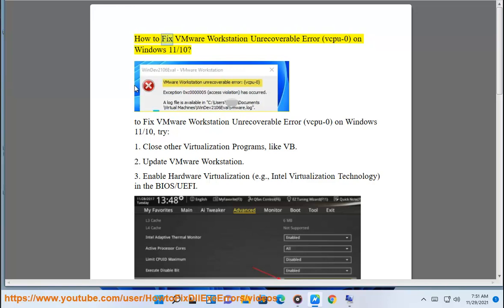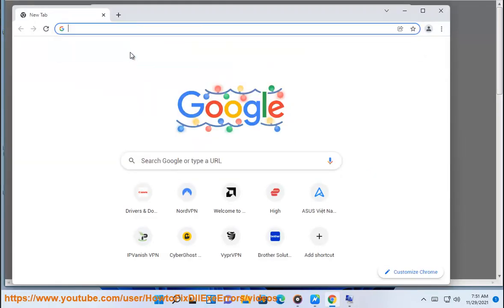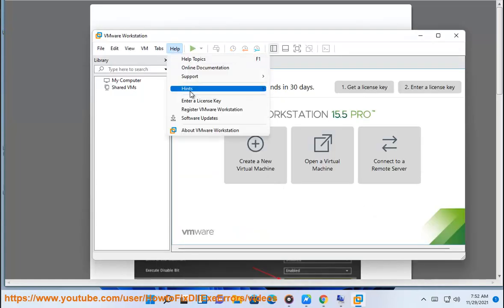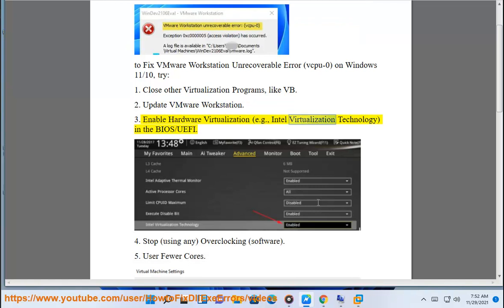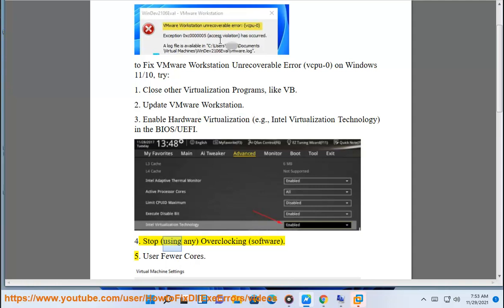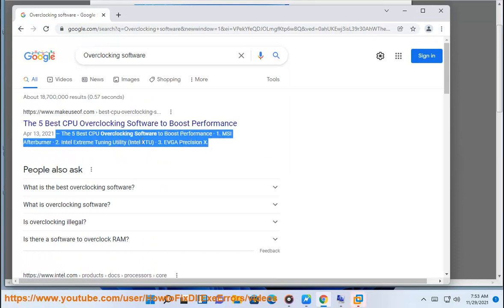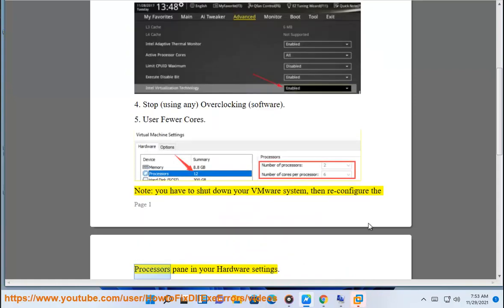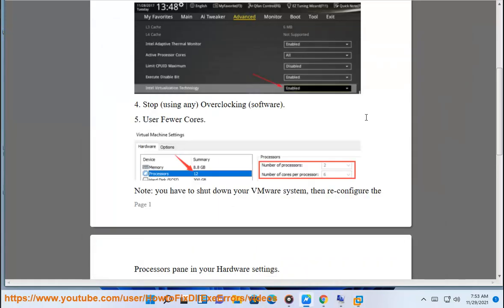Fix VMware Workstation Unrecoverable Error (vcpu-0) on Windows 11/10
Here's how to Fix VMware Workstation Unrecoverable Error (vcpu-0) on Windows 11/10.